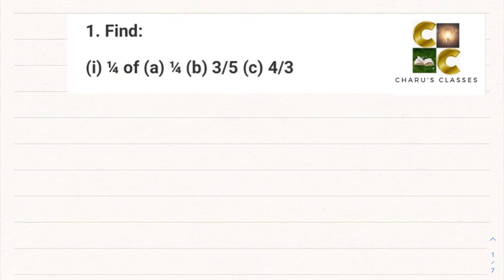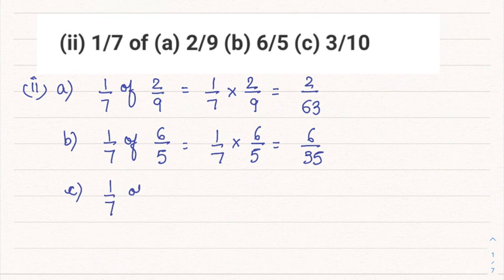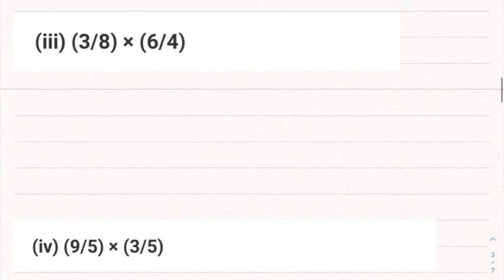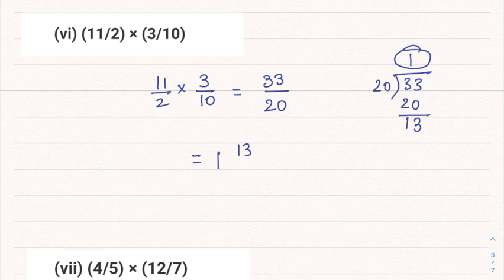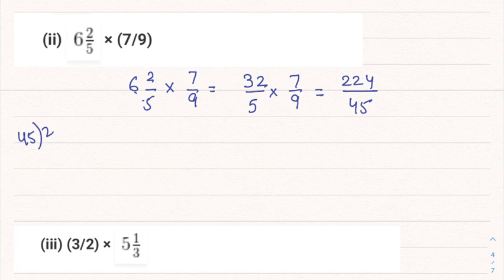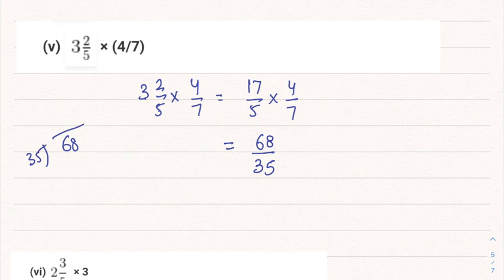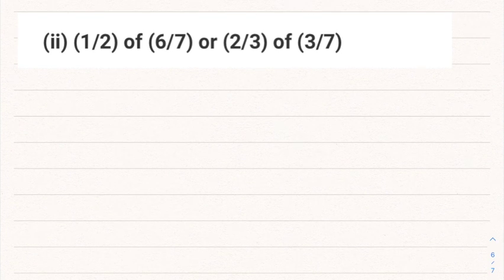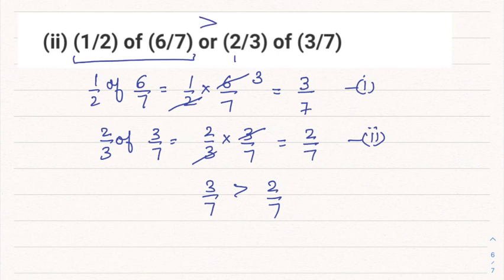Ex 2.3 (question 1 to 4) Class 7 maths | Chapter 2 Fractions and Decimals | (Ncert Solutions)